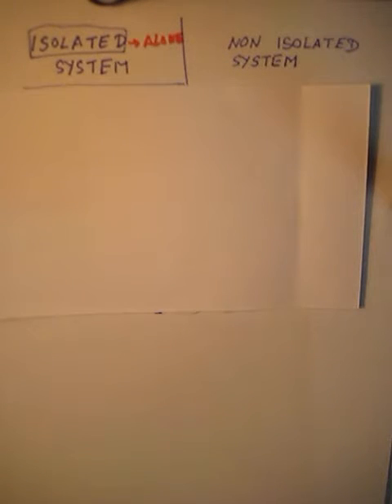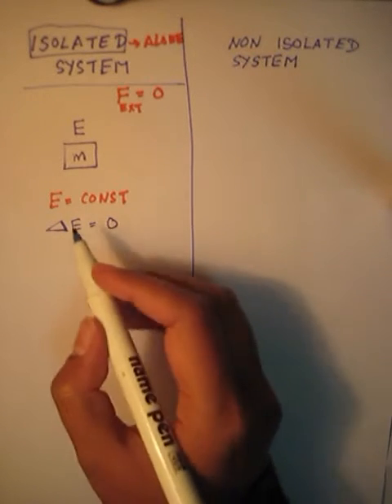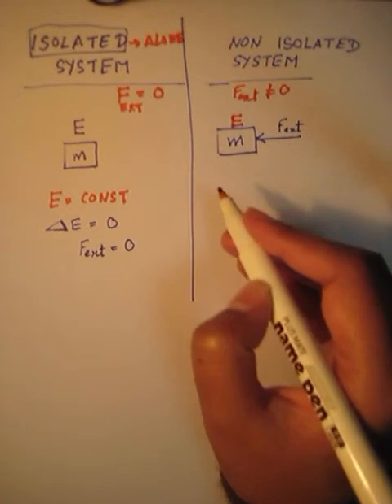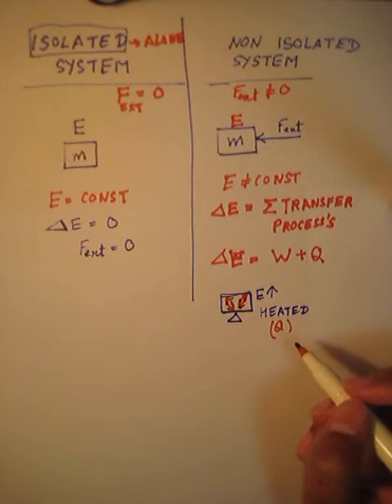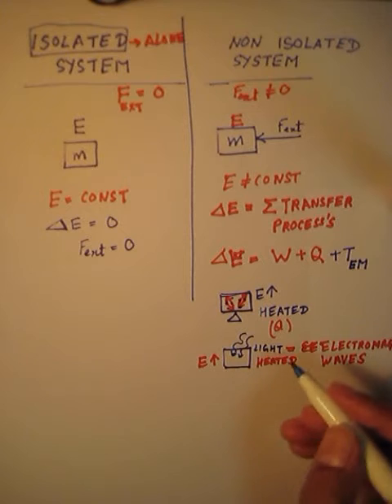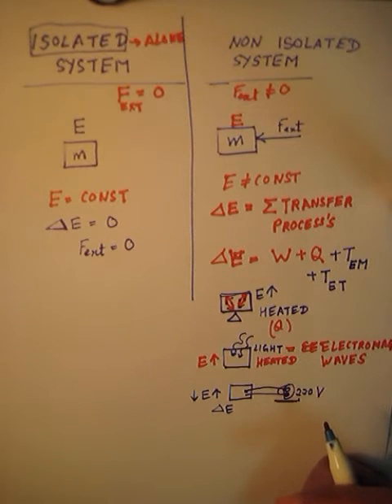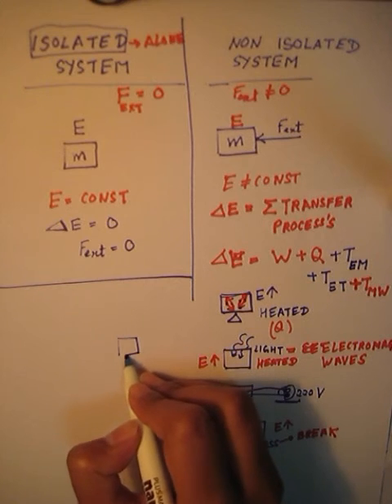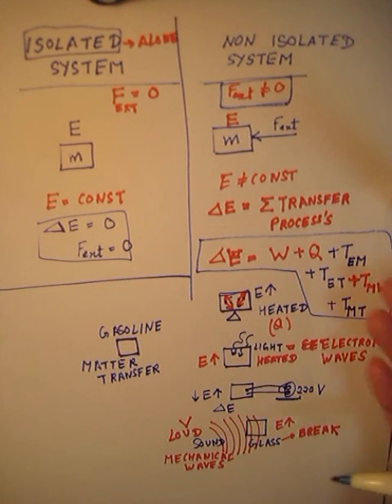Isolated and non Isolated Systems